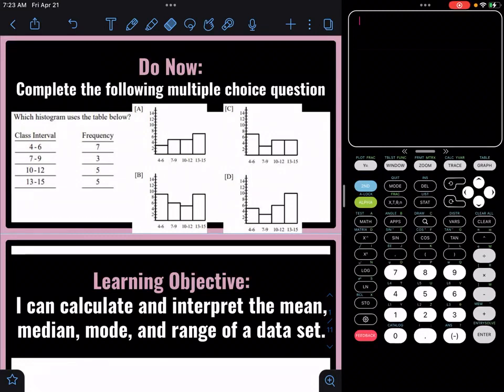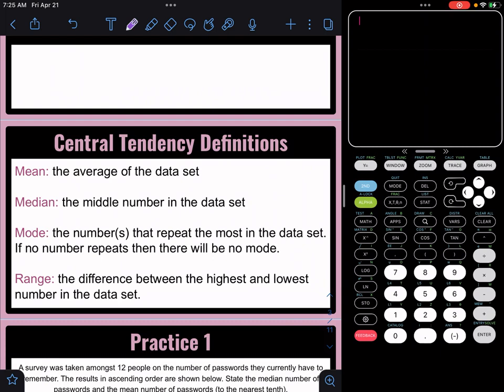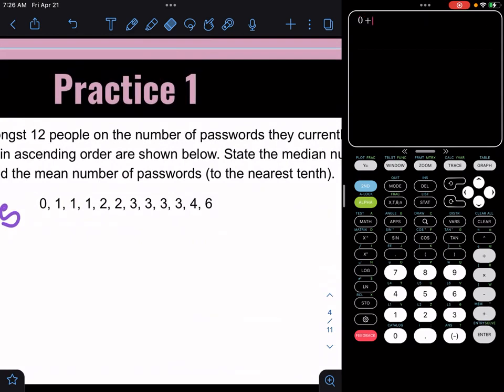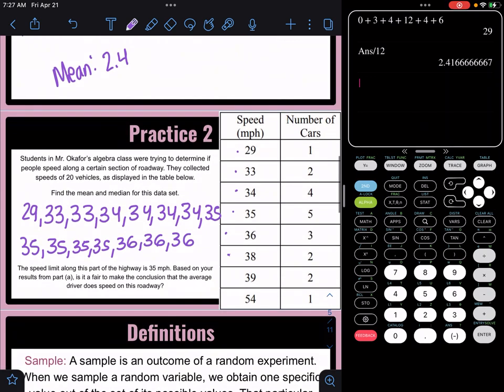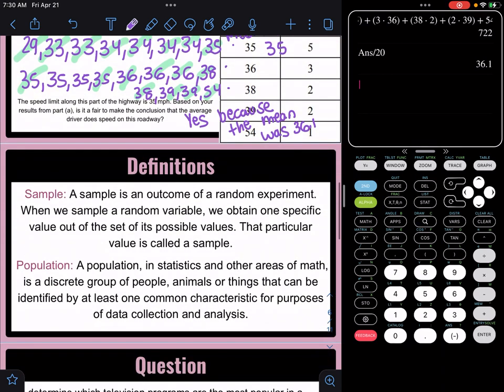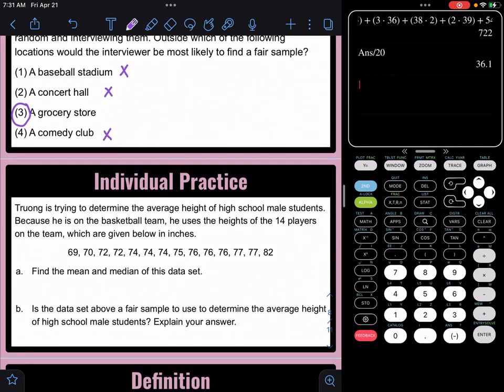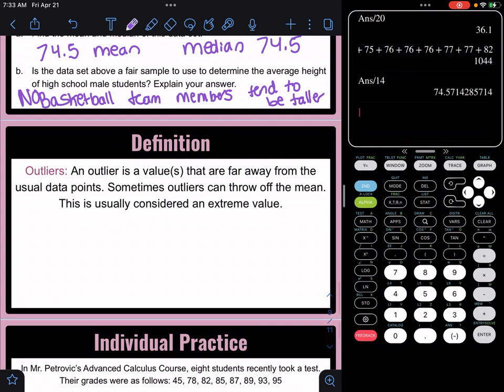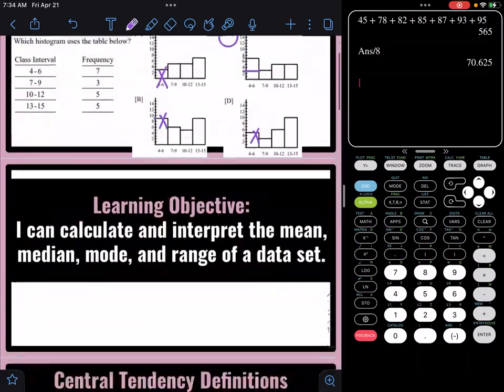Unit 9: 9.2 - Measures of Central Tendency